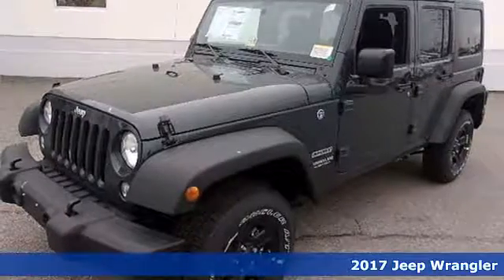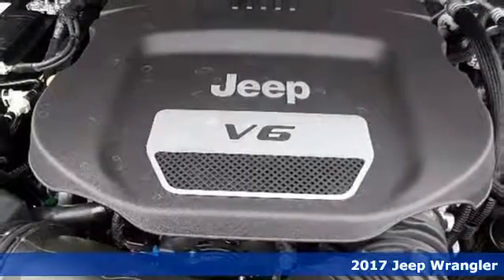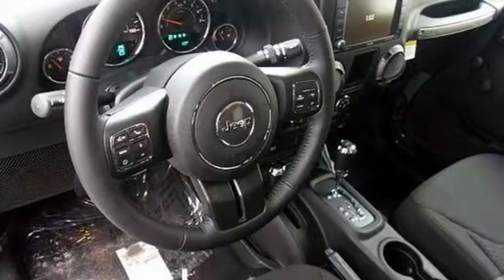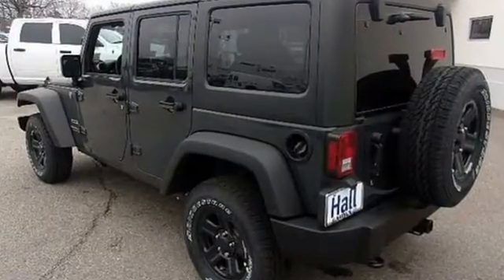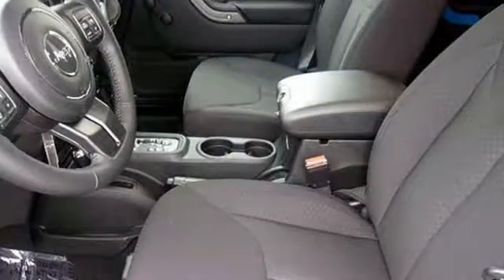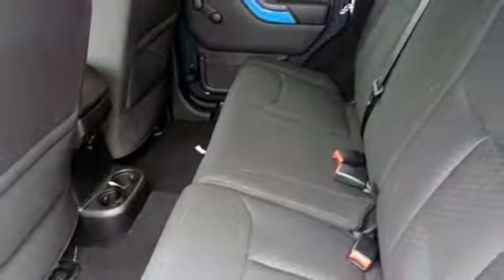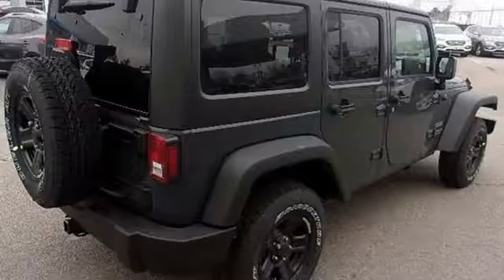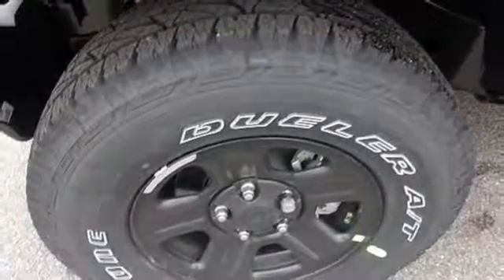New 2017 Jeep Wrangler Chesapeake VA Norfolk, VA #21173092 - SOLD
Year: 2017
Make: Jeep
Model: Wrangler
Trim: Unlimited Sport
Engine: 3.6L 6-Cylinder
Transmission: 5-Speed Automatic
Color: Black
Interior: Black
Stock #: 21173092
VIN: 1C4BJWDG1HL574746
2017 Jeep Wrangler Unlimited Sport 5-Speed Automatic Rhino Clearcoat ABS brakes, Compass, Electronic Stability Control, Low tire pressure warning, Traction control.brbr

Address:
3410 Western Branch Blvd